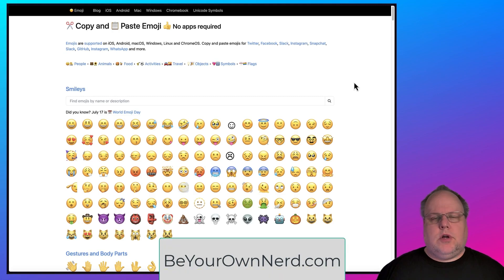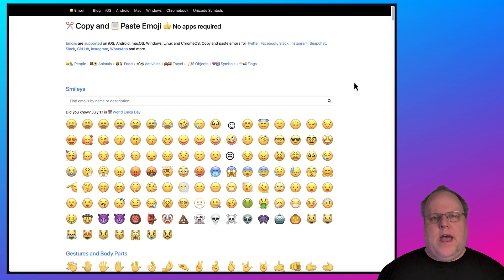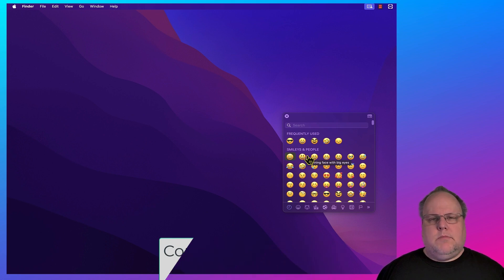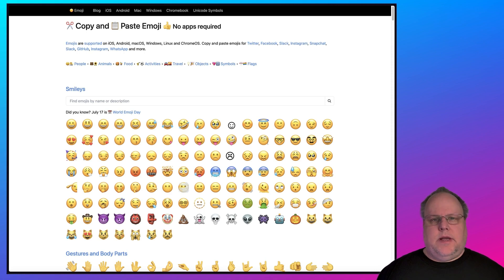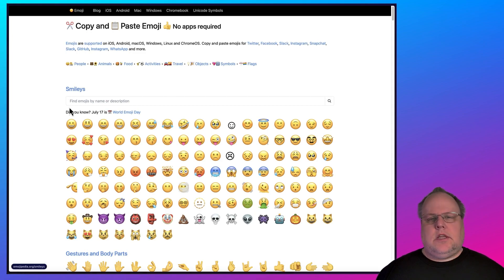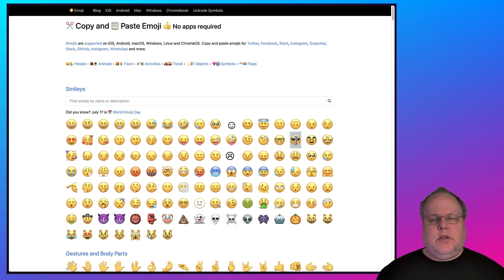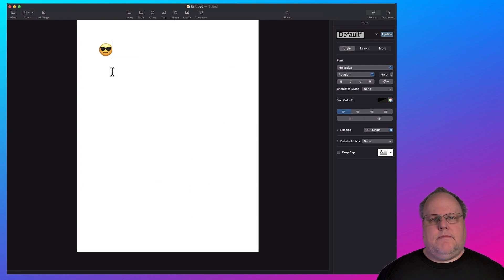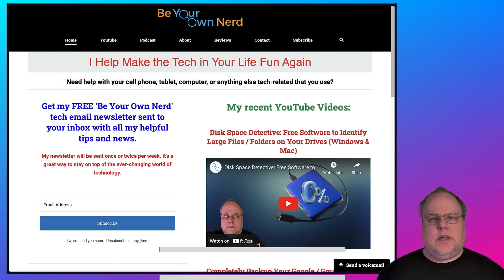Emoji 101: How to Use Emojis on Mac and Windows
In this video, I discuss the different ways to easily use Emojis on a Mac or Windows system.